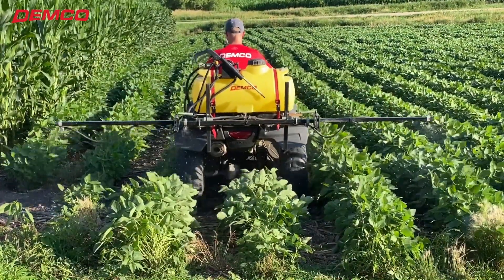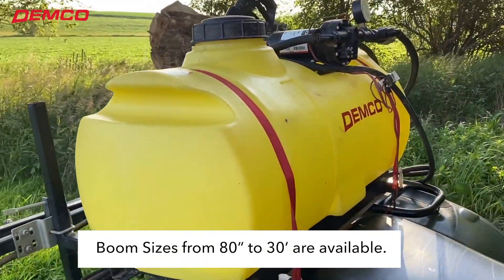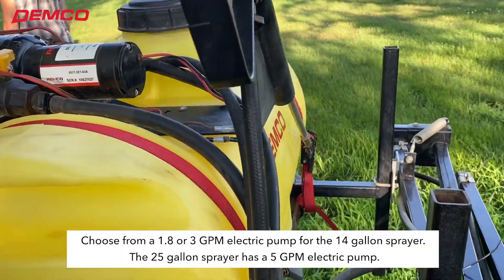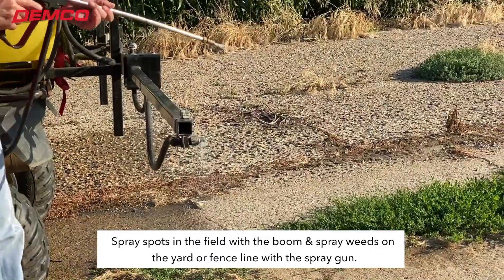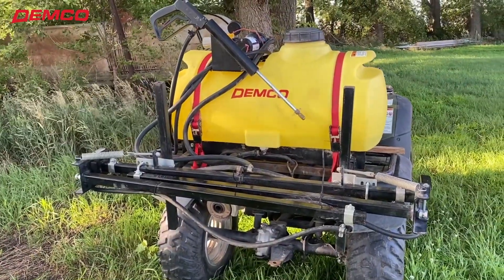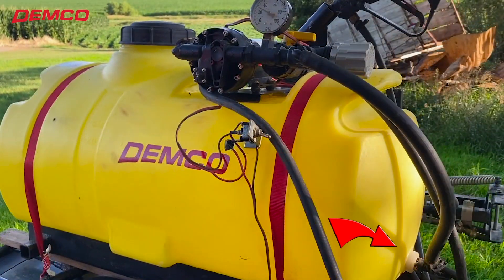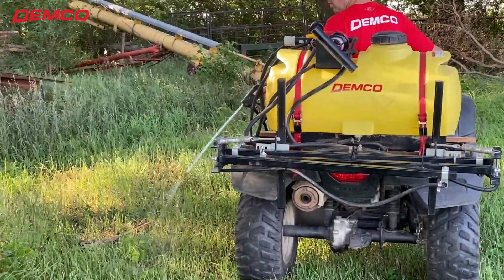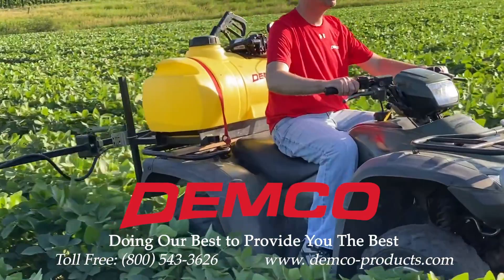Demco 14 & 25 Gallon ATV Mounted Sprayers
Learn more about Demco's 14 and 25 Gallon ATV Pro Series Mounted sprayers with this in action features and benefits video!
The Demco 14 & 25 gallon ATV sprayers can help boost lawn, garden, and acreage operations. The 14 & 25 gallon tank sizes are available with 80" to 30' booms. Double the capacity by mounting 2 tanks on your ATV! These versatile sprayers are not “off the shelf” mass produced sprayers. If you are serious about getting your spraying in the field done right and want a high quality sprayer, you need to seriously look at Demco Pro Series sprayers. Our Pro Series sprayers have a molded-in baffle in the tank for excellent agitation, along with a deep sump for uninterrupted application and superior product clean-out. No corners are cut on the construction of our sprayer frames and booms. Many lawn sprayer manufacturers are good at supplying an affordable, easy-to-assemble product, but their functionality is a big secret until you use it for the first time. Less than desirable agitation and poor drainage are the results acquired from off-the-shelf tank designs. We know sprayers and we know how to deliver quality.
Features: The 14 gallon sprayer comes with a 5" fill well and 1/2” outlet as well as two formed steel channels bolt directly to the bottom of the tank - the rear bracket is used for the boom installation and a 15" spray gun with adjustable nozzle15' lead hose (380RB) The 25 gallon sprayer comes with a 5" fillwell - 1/2” outlet with agitation, a heavy duty tube steel welded frame that fits most ATV’s, tie down straps that make mounting easy, a 18" handgun with adjustable nozzle, a 5' lead hose, and plumbing includes a pressure gauge & regulator